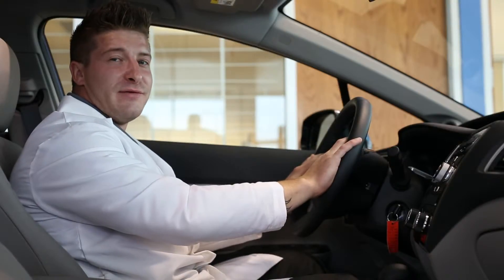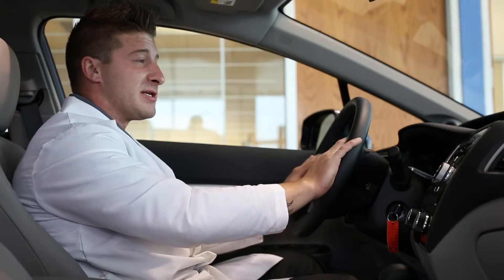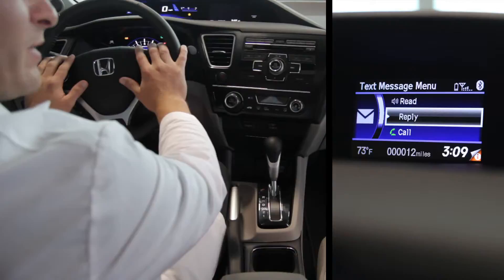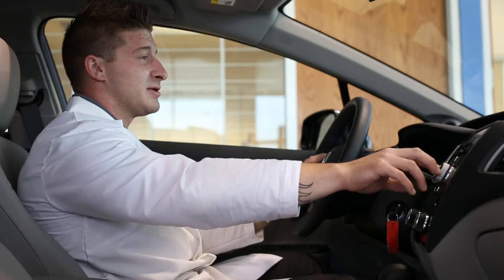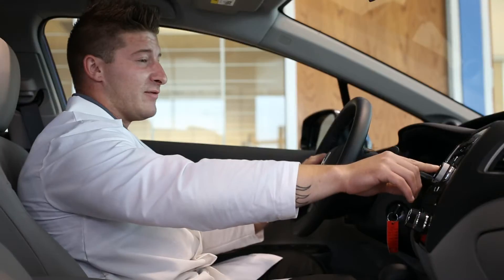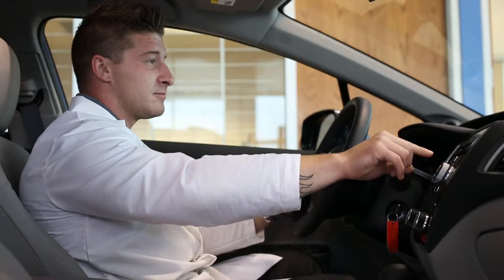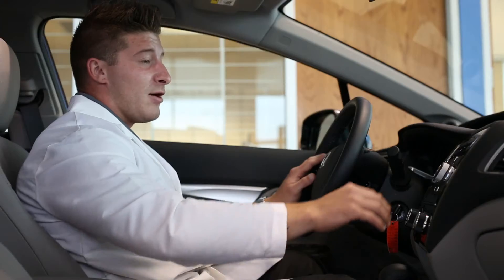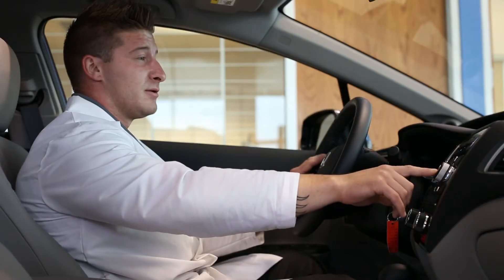VICTORY HONDA OF SANDUSKY - Using the SMS Text Function on the 2013 HONDA CIVIC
Learn how to use the SMS Text Function on the 2013 Honda Civic.

Experience the all-new 2013 Honda Civic for yourself at Victory Honda of Sandusky!